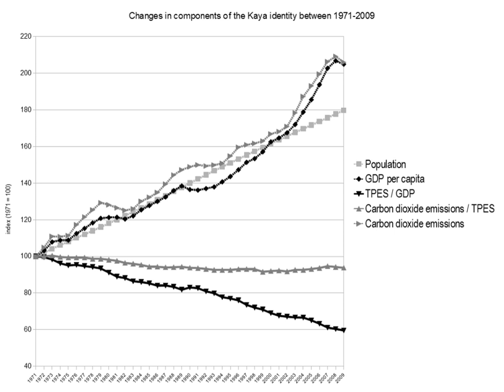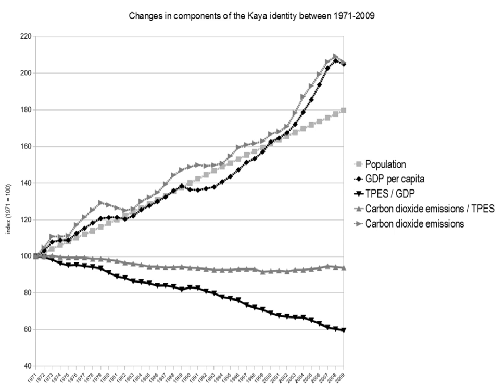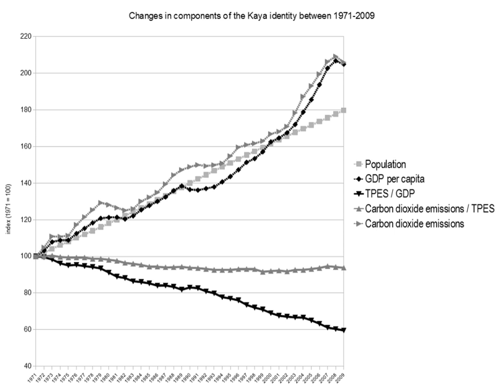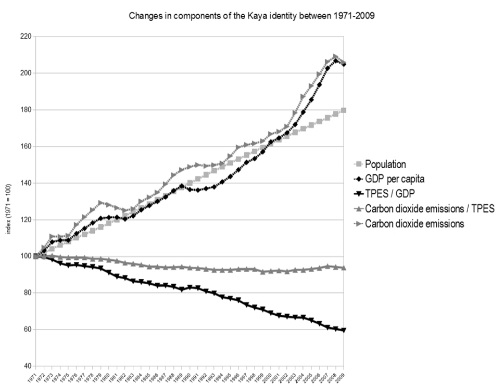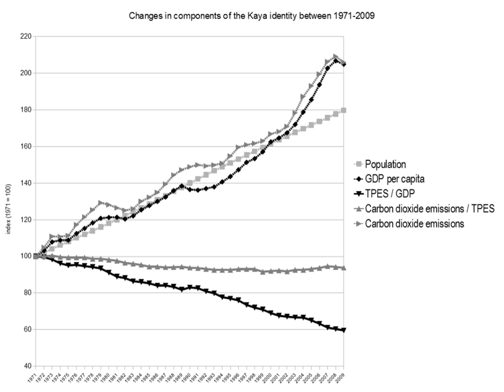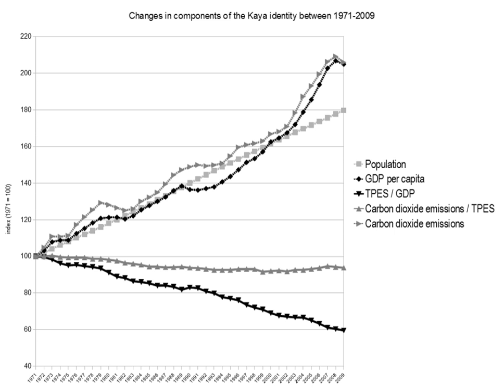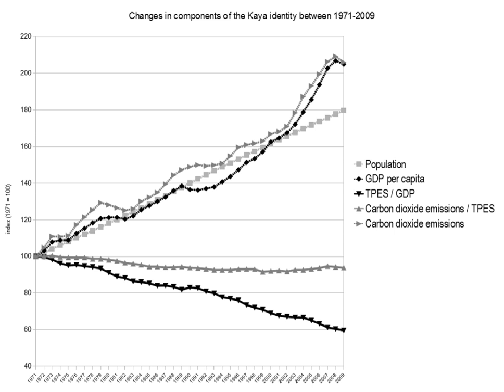Economics of global warming | Wikipedia audio article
00:03:55 1 Scenarios
00:04:34 1.1 Emissions scenarios
00:07:47 1.2 Global futures scenarios
00:10:19 1.3 Factors affecting emissions growth
00:14:04 2 Trends and projections
00:14:15 2.1 Emissions
00:14:24 2.1.1 Equity and GHG emissions
00:17:53 2.1.2 Emissions projections
00:19:36 2.2 Concentrations and temperatures
00:22:59 2.2.1 Temperature
00:24:32 3 Cost–benefit analysis
00:25:08 3.1 Cost–benefit analysis and risk
00:25:20 4 Risk
00:28:33 4.1 Resilient and adaptive strategies
00:30:20 4.2 Portfolio theory
00:33:41 4.3 Optimal choices and risk aversion
00:34:48 4.4 Alternative views
00:35:57 5 International insurance
00:39:21 6 Impacts
00:40:43 6.1 Distribution of impacts
00:44:30 6.2 Aggregate impacts
00:44:40 7 Adaptation and vulnerability
00:48:19 7.1 Autonomous and planned adaptation
00:51:53 7.2 Costs and benefits
00:52:51 7.3 Adaptive capacity
00:54:15 7.3.1 Enhancing adaptive capacity
00:55:01 7.4 Regions
00:57:24 7.5 Systems and sectors
00:58:46 8 Mitigation
01:03:32 8.1 International public goods
01:06:21 8.2 Policies
01:06:59 8.2.1 National
01:08:07 8.2.2 International
01:08:16 8.3 Finance
01:11:15 8.4 Cost estimates
01:12:31 9 Adaptation and mitigation
01:13:32 9.1 Paying for an international public good
01:17:28 9.1.1 Efficiency and equity
01:18:25 9.2 Trade offs
01:23:15 9.2.1 Results
01:29:01 9.2.2 Strengths
01:33:00 10 Geoengineering
01:37:11 11 Major reports considering economics of climate change
01:38:19 12 See also
01:39:23 13 Notes
01:42:10 14 References

- Socrates

SUMMARY
The economics of global warming concerns the economic aspects of global warming; this can inform policies that governments might consider in response. A number of factors make this a difficult problem from both economic and political perspectives: it is a long-term, intergenerational problem; benefits and costs are distributed unequally both within and across countries; and scientific and public opinions may diverge.
One of the most important greenhouse gases is carbon dioxide (CO2). Around 20% of carbon dioxide which is emitted due to human activities can remain in the atmosphere for many thousands of years. The long time scales and uncertainty associated with global warming have led analysts to develop "scenarios" of future environmental, social and economic changes. These scenarios can help governments understand the potential consequences of their decisions.
The impacts of climate change include the loss of biodiversity, sea level rise, increased frequency and severity of some extreme weather events, and acidification of the oceans. Economists have attempted to quantify these impacts in monetary terms, but these assessments can be controversial.The two main policy responses to global warming are to reduce greenhouse gas emissions (climate change mitigation) and to adapt to the impacts of global warming (e.g., by building levees in response to sea level rise). Another policy response which has recently received greater attention is geoengineering of the climate system (e.g. injecting aerosols into the atmosphere to reflect sunlight away from the Earth's surface).One of the responses to the uncertainties of global warming is to adopt a strategy of sequential decision making. This strategy recognizes that decisions on global warming need to be made with incomplete information, and that decisions in the near term will have potentially long-term impacts. Governments might choose to use risk management as part of their policy response to global warming. For instance, a risk-based approach can be applied to climate impacts which are difficult to quantify in economic terms, e.g., the impacts of global warming on indigenous peoples.
Analysts have assessed global warming in relation to su ...